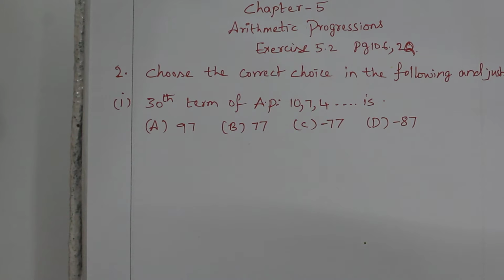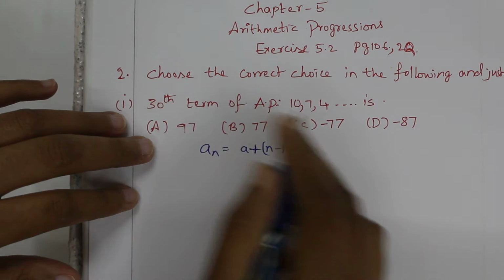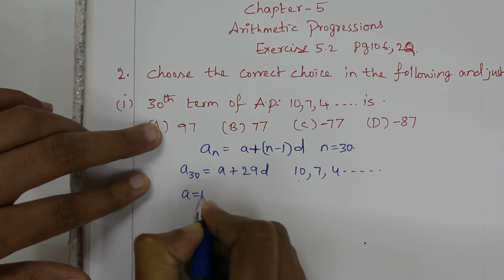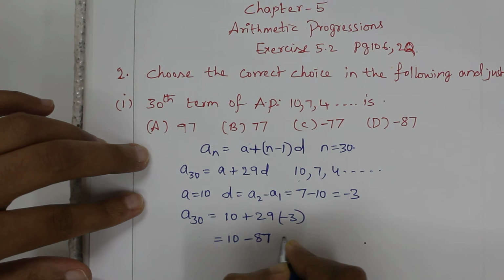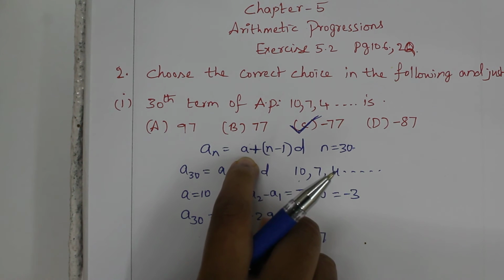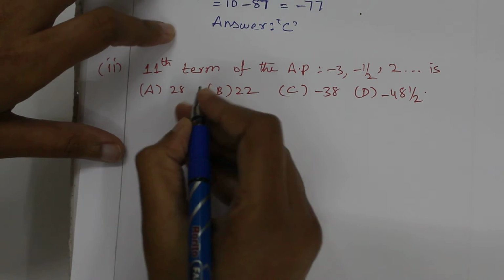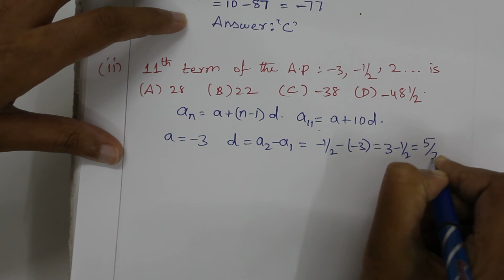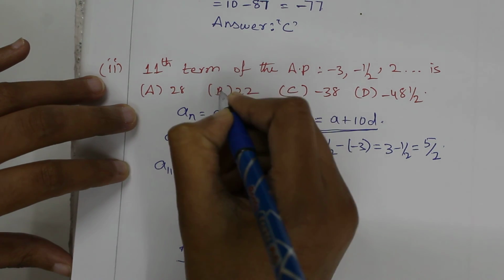NCERT Maths Class 10 Chapter 5 Arithmetic Progressions Exercise 5.2 Q2